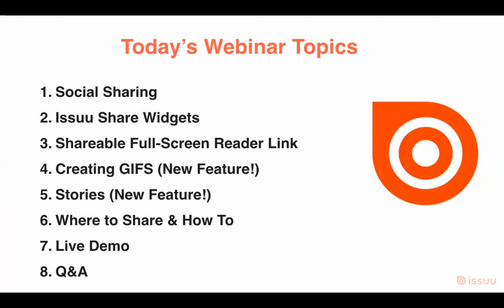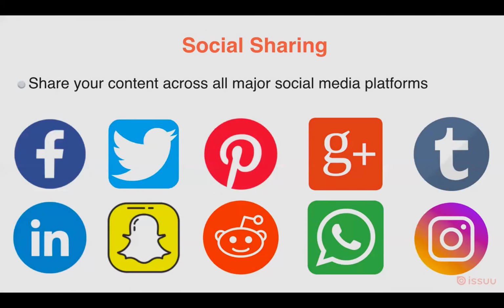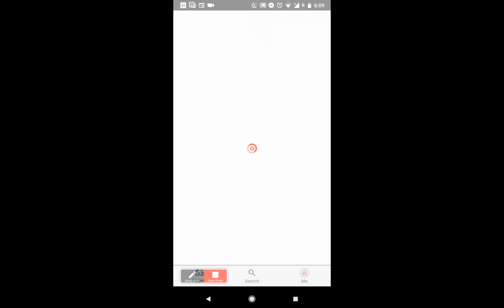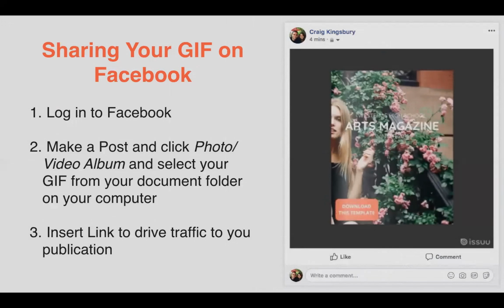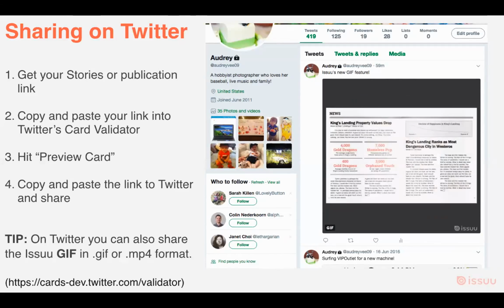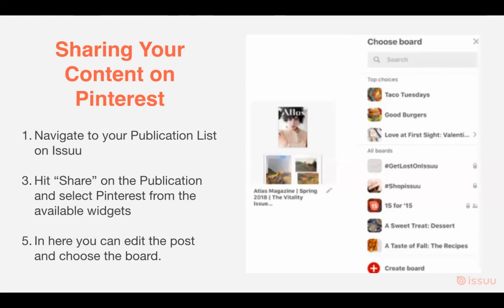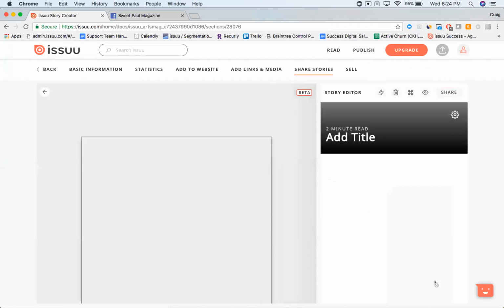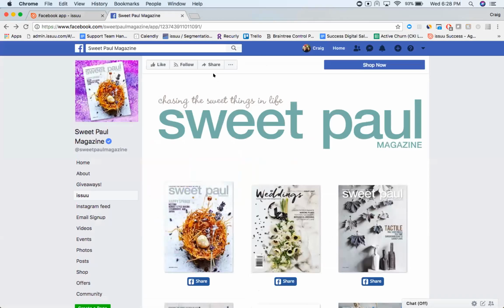Social Sharing using Issuu Tools (US Version)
Issuu Customer Success will show you how to utilize the social sharing tools offered on every Issuu plan to help your organization build awareness of your brand and content.